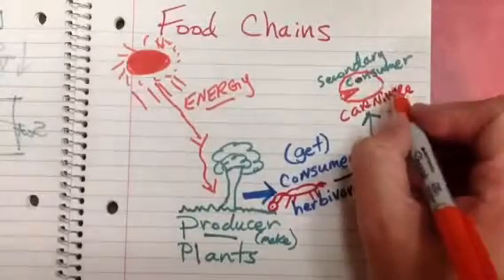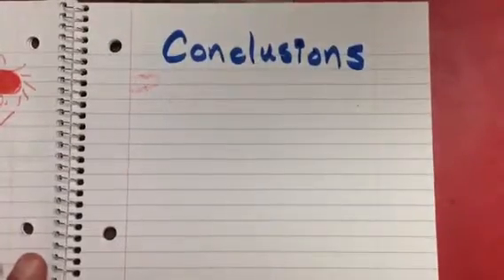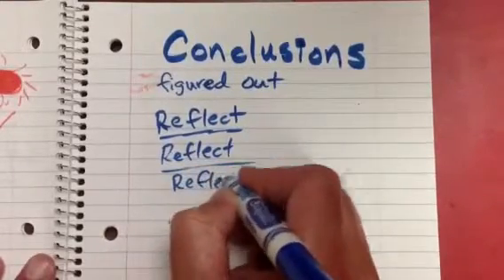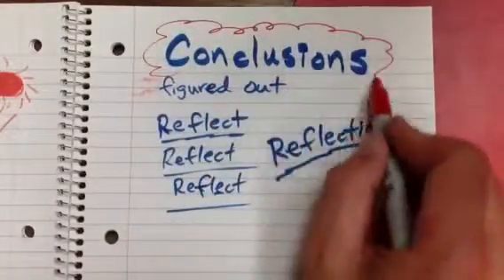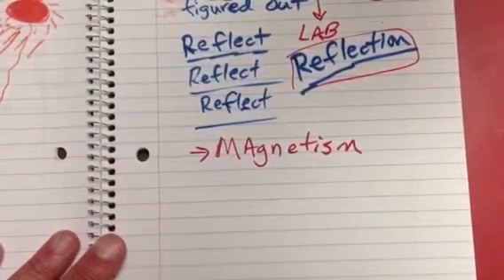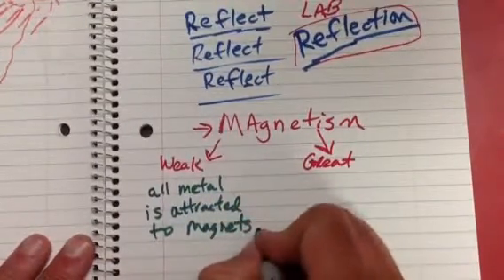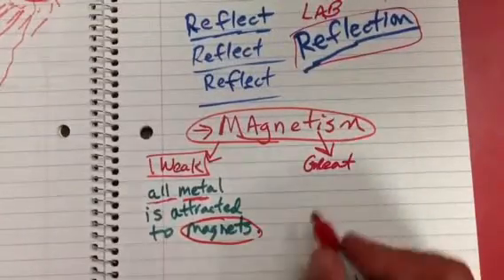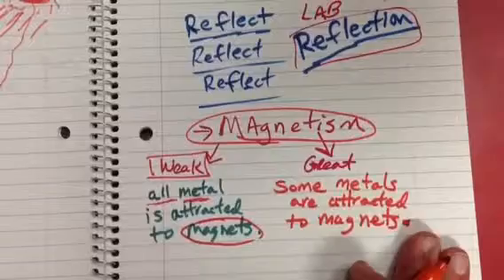Science 1st 9wks review pt 3